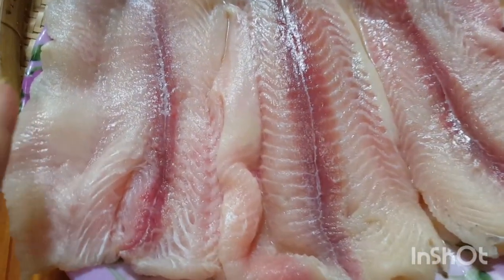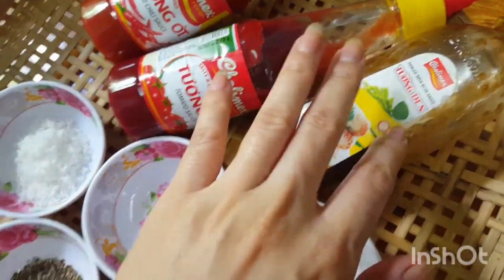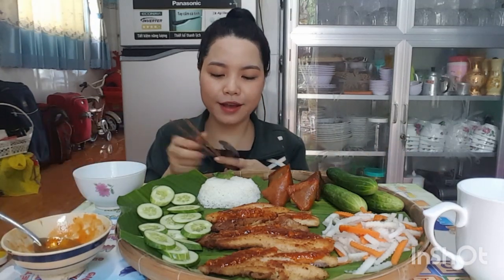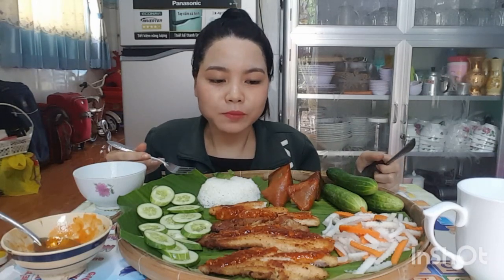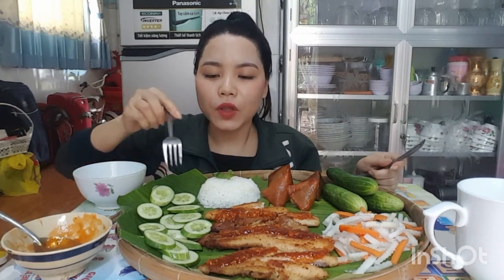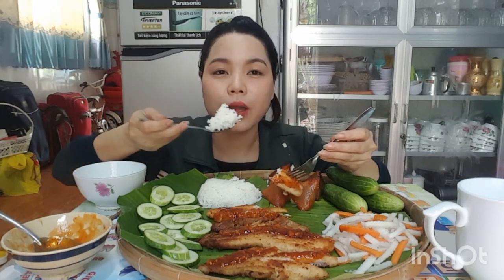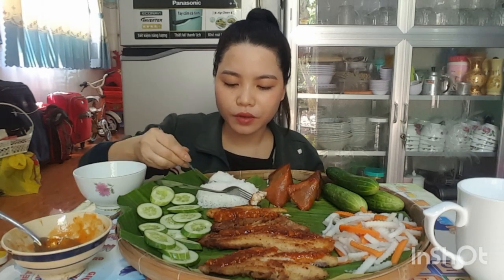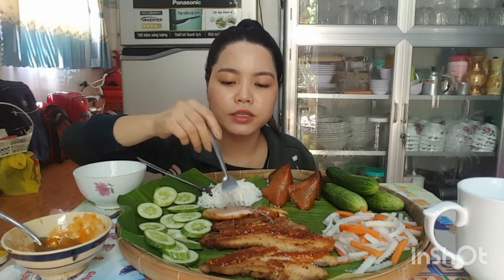Cá ba sa phi lê áp chảo sốt tương!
Xin chào tất cả các bạn!
Cách làm món cá ba sa áp chảo sốt tương cho gia đình!
+ Cá ba sa chứa nhiều chất dinh dưỡng,giàu omega3 rất tốt cho sức khỏe!
+  Giúp giảm cân, giảm tăng huyết áp,ngừa ung thư, trị đau đầu ...
Mời các bạn đón xem!
+ kênh kim tuyền vlog!
Các bạn thấy thích video của tuyền thì cho tuyền 1like,1subscribe,1share để ủng hộ kênh của tuyền !
Cảm ơn  các bạn nhiều!